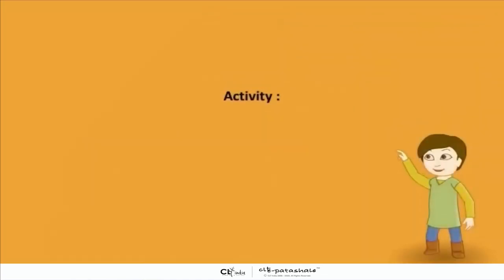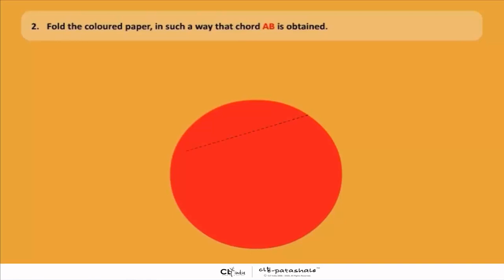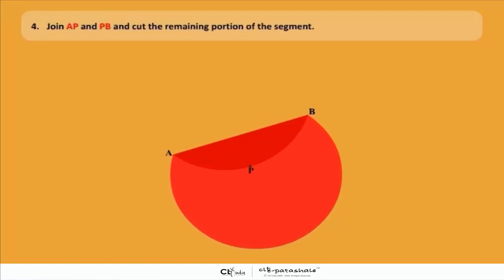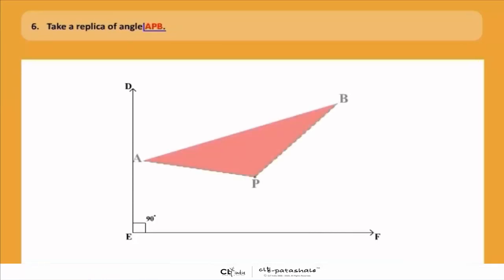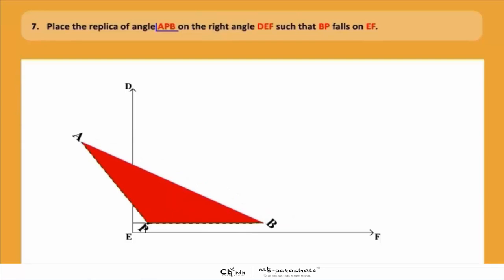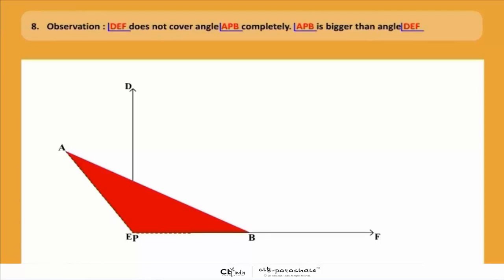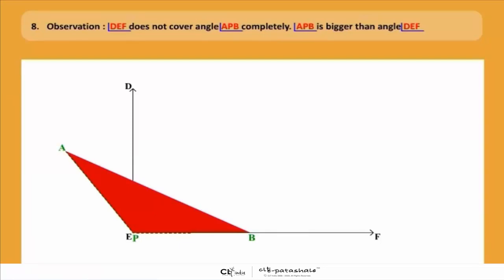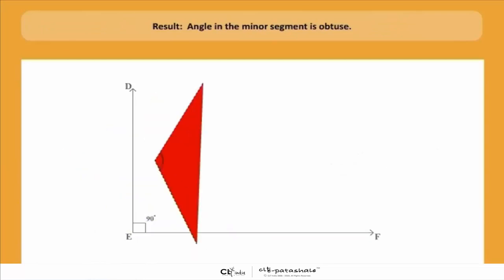Angle Properties of a Circle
Experiment -  Angle Properties of a Circle

Circle Properties:
Some of the important properties of the circle are as follows:

*The circles are said to be congruent if they have equal radii.

*The diameter of a circle is the longest chord of a circle.

*Equal chords of a circle subtend equal angles at the centre

*The radius drawn perpendicular to the chord bisects the chord

*Circles having different radius are similar

*A circle can circumscribe a rectangle, trapezium, triangle, square, kite

*A circle can be inscribed inside a square, triangle and kite

*The chords that are equidistant from the centre are equal in length

*The distance from the centre of the circle to the longest chord (diameter) is zero

*The perpendicular distance from the centre of the circle decreases when the length of the chord increases

*If the tangents are drawn at the end of the diameter, they are parallel to each other

*An isosceles triangle is formed when the radii joining the ends of a chord to the centre of a circle